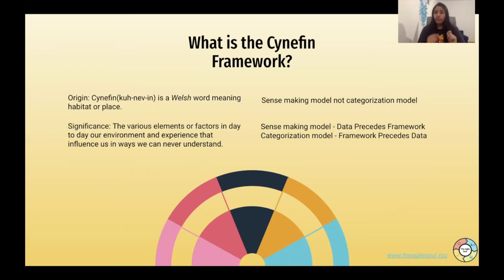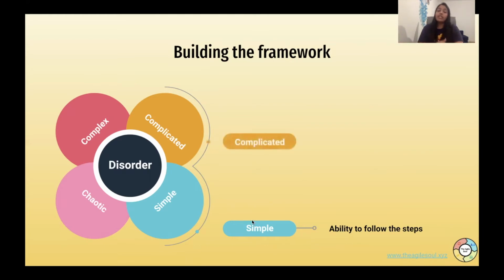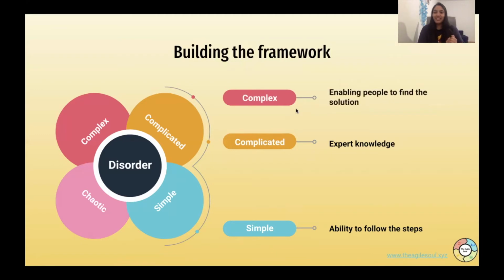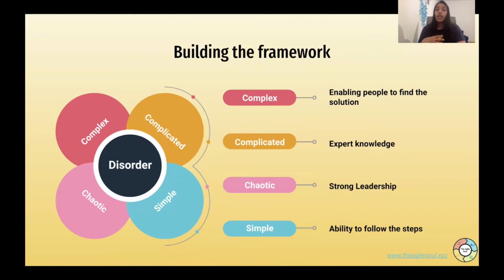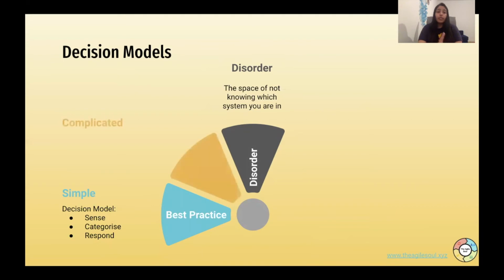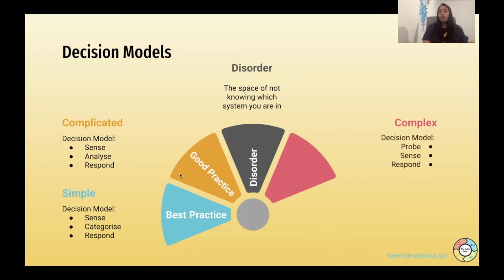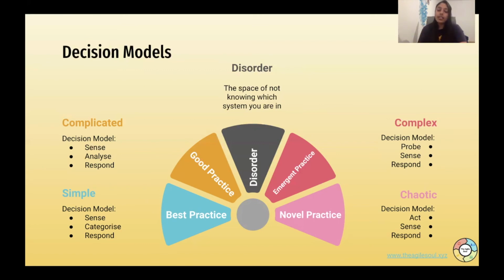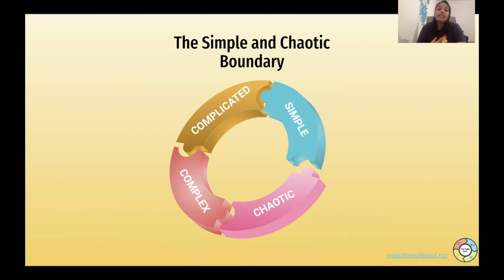The Cynefin Framework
Understanding the different systems we work in, their effects, the decision-making models, and practices. All of this explained with the help of the Cynefin framework.

Intro: 0:00 - 0:23
What is the Cynefin Framework: 0:24 - 2:16
Building the Framework: 2:17 - 7:40
Decision Models: 7:41 - 13:47
The Simple and Chaotic Boundary: 13:47 - 16:53
What's next: 16:54 - 17:46